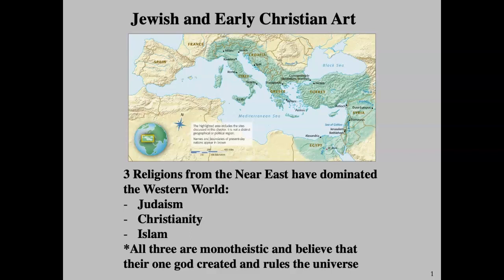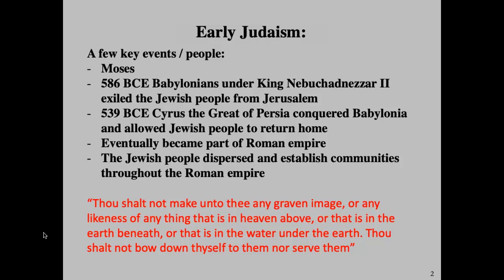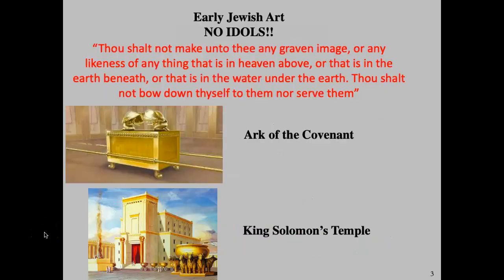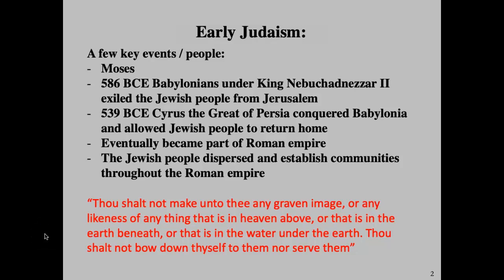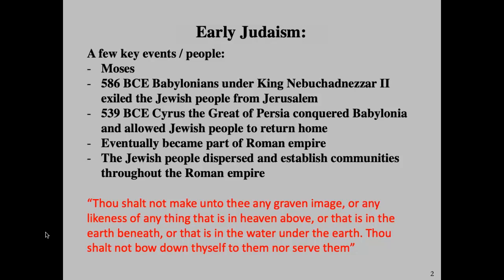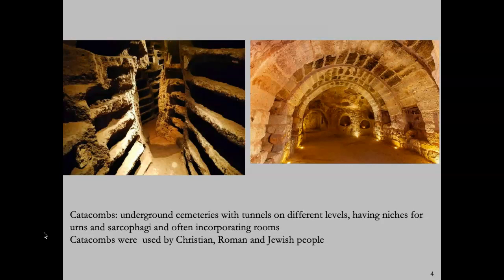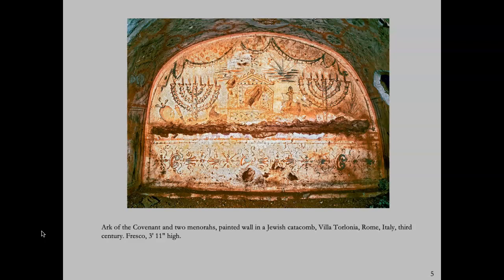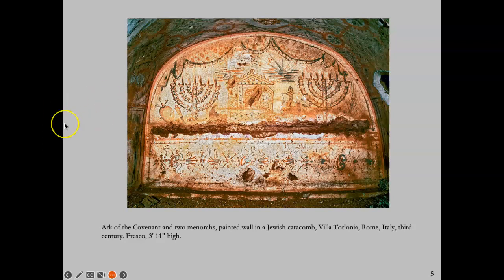Intro To Jewish Art